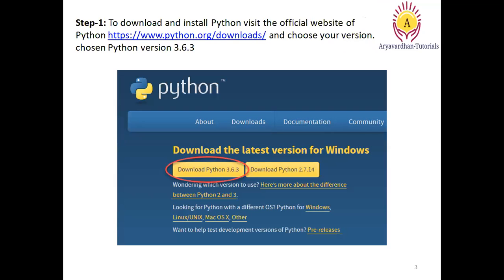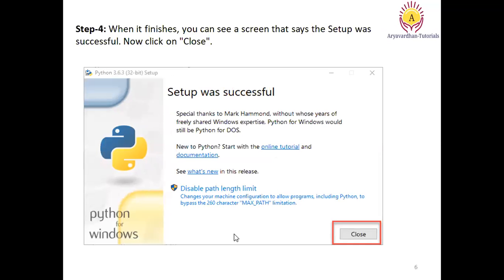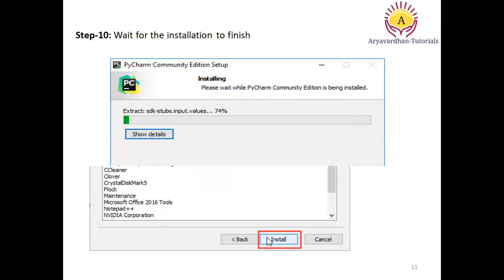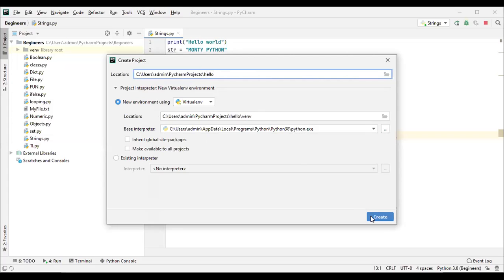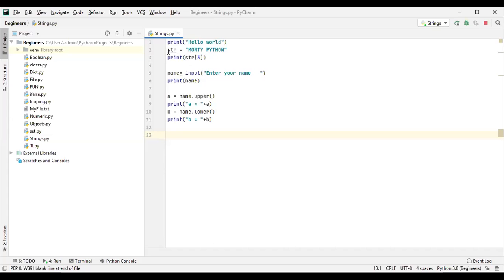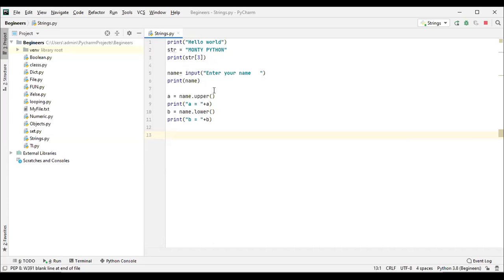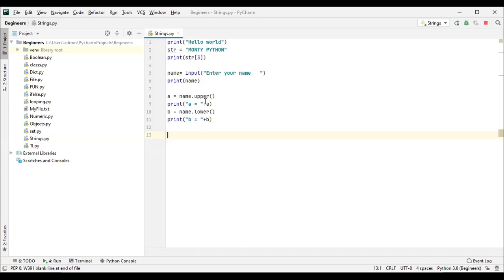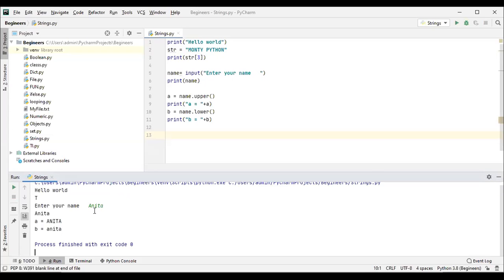Python and PyCharm Download and Installation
Learn C , C++ , JAVA , PYTHON Programming Languages.
All Computer Science Subjects for BE , BCA and MCA students.
Online Tutorials class will be conducted.
for classes and free webinar contact
Aryavardhan Tutorials (Online coaching class)